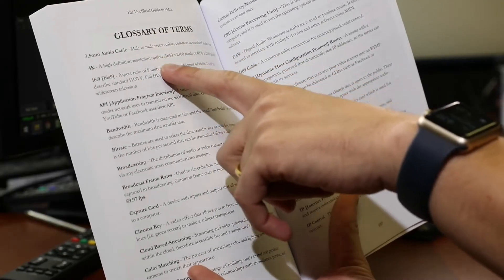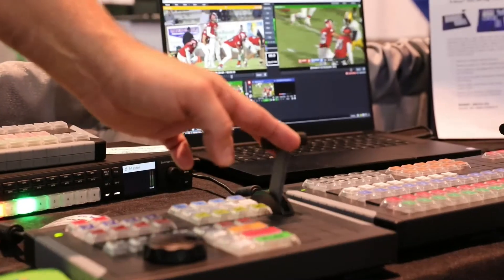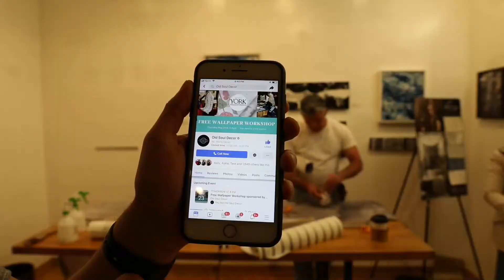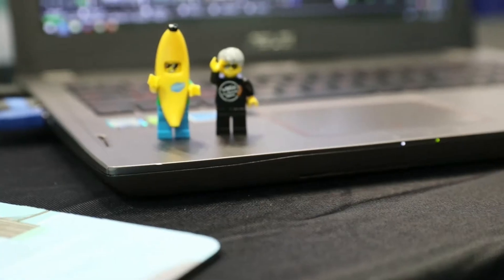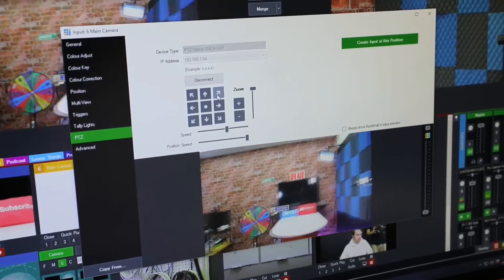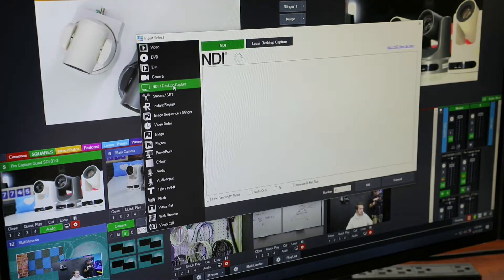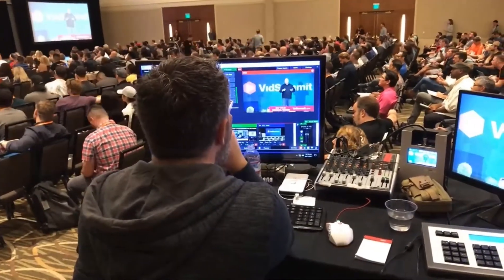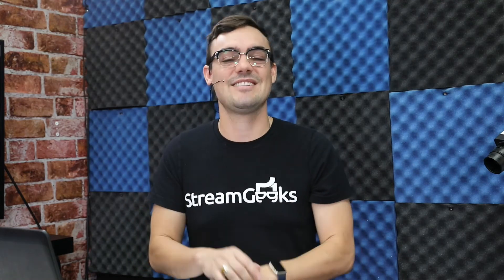The Unofficial Guide to vMix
Streamgeeks presents: The Unofficial Guide to vMix